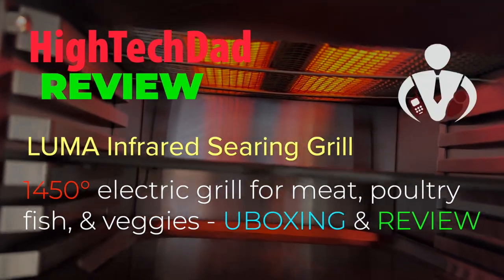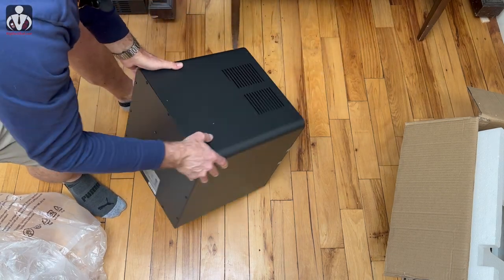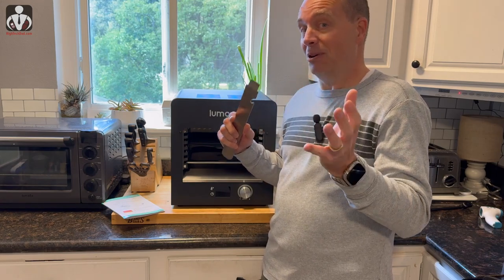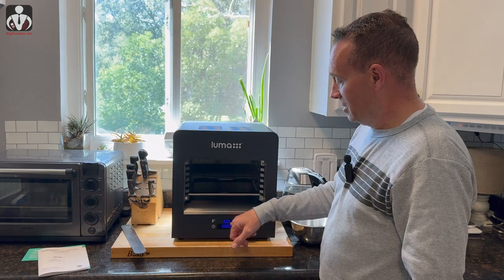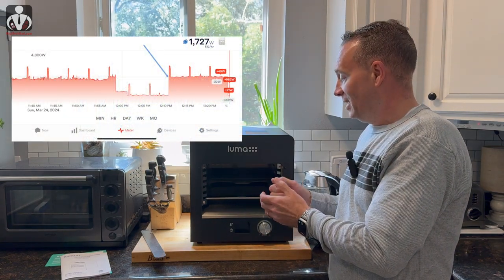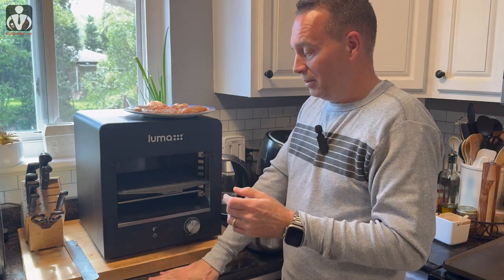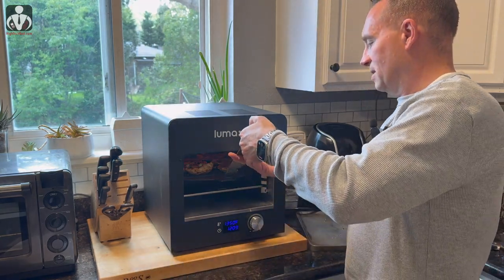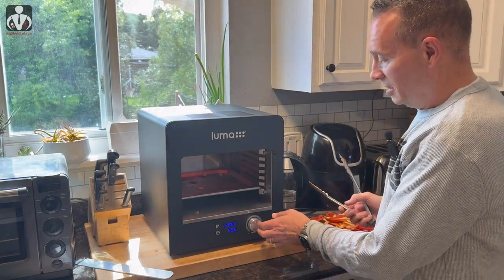Luma Infrared Grill - Sear steak, broil chicken, veggies & fish! - Unboxing & Review & Cooking Demo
This is an unboxing, review, and cooking demonstration video of the Luma Electric Steak Grill. This infrared, portable, indoor, countertop, electric, oven is relatively smokeless and heats up to 1450 degrees. You can use it to, BBQ, sear, grill, toast, and broil chicken, beef, pork, fish and vegetables. It is simple to use and heats incredibly quickly to over 1400 degree Fahrenheit.

As this video is fairly long, I encourage you to use the chapters below to find the part that interests you the most. I walk through what is found in the box, how to do the initial burn-in process, how to grill chicken and veggies, and other safety percautions.

Chapters:
00:00 - This kitchen device is HOT!
01:12 - Introducing the Luma Infrared Searing Grill
01:46 - I’m NOT a gourmet chef!
02:10 - Unboxing & what’s inside
04:46 - What you get with the Luma grill
05:12 - Which rack levels to use
06:12 - Drip tray - fill with water ALWAYS
07:03 - Important notes of operation
07:22 - Tray handle
07:33 - Note to families - be careful around kids!
08:19 - Secret feature of the handle!
08:46 - Important safety instructions for placement
10:52 - Initial burn-in of the grill
11:47 - Turning it on, setting temp & time
15:10 - Close-up of heating elements
15:59 - Electrical consumption
16:49 - Loading up the Luma with chicken
18:50 - Watch for grease dripping when you remove tray
19:28 - Only put grill on a heat-safe surface
20:13 - Let’s start grilling!
21:49 - Initial look at the chicken
22:58 - Changing the temp as you are cooking
23:14 - Back area is hotter than front
24:30 - Searing with meat
25:18 - Cook chicken to around 165 degrees
25:51 - Cooking veggies
26:55 - Thoughts on cooking vegetables
27:36 - Final initial thoughts on the Luma Infrared Grill
28:46 - Additional HighTechDad info

*** Product Page ***
SKU: LSGE80BK00

*** Full written review on HighTechDad.com ***
COMING SOON

*** Product info ***
Luma Infrared Searing Grill on Amazon

Want more HighTechDad content? I’m on a bunch of different social networks! Just search for "HighTechDad" on any of the major & new social networks!

But where is it all?